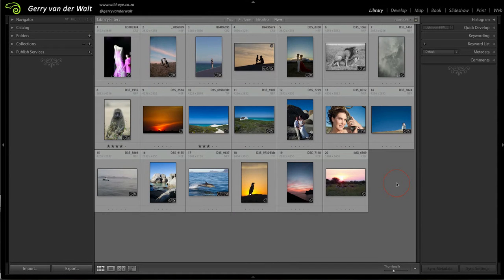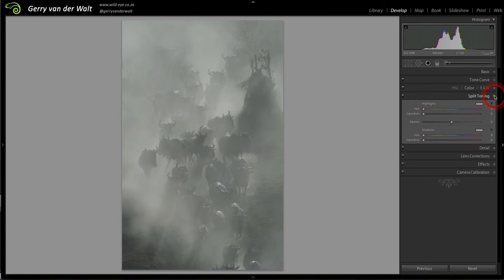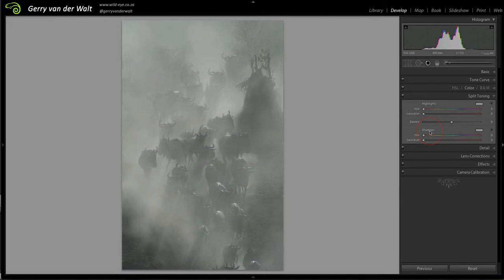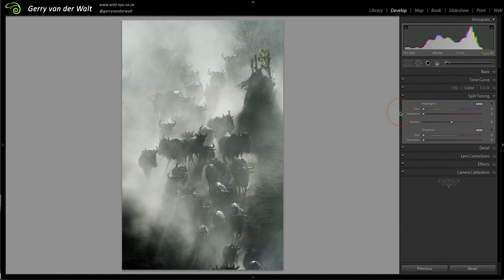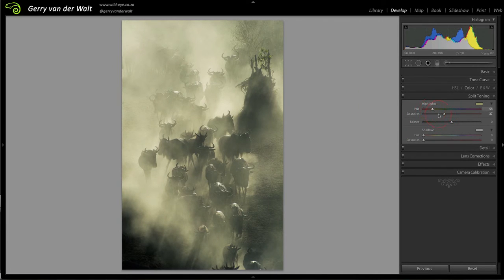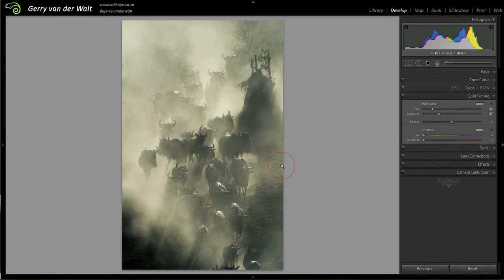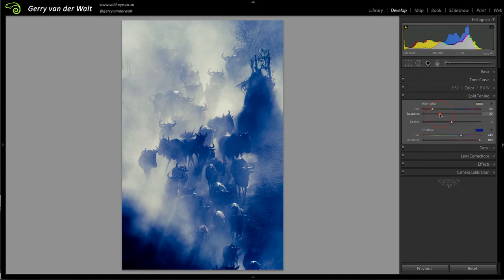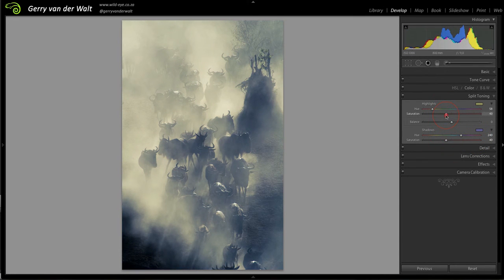Lightroom 101 - #10 The 'Split Toning' Sliders